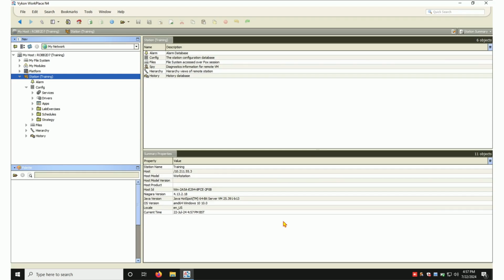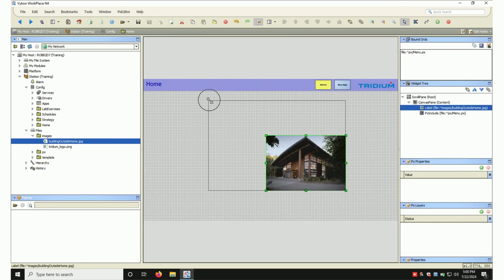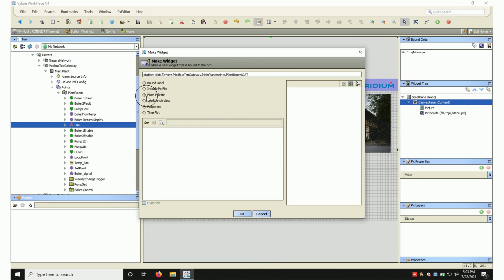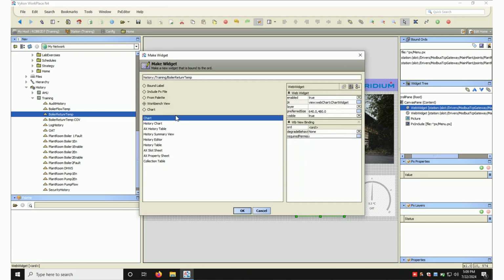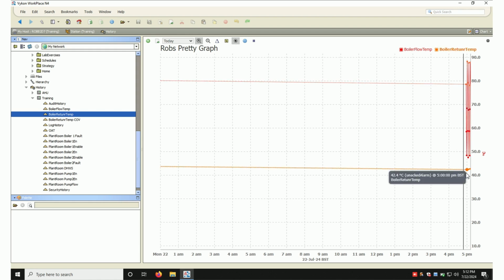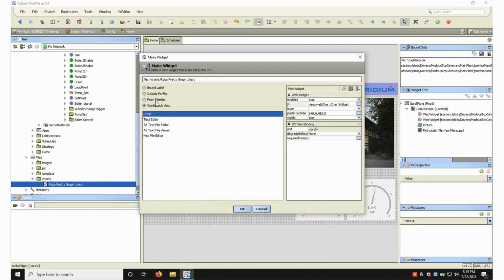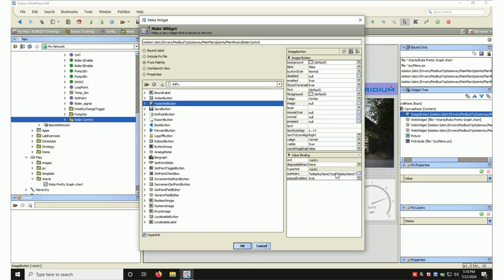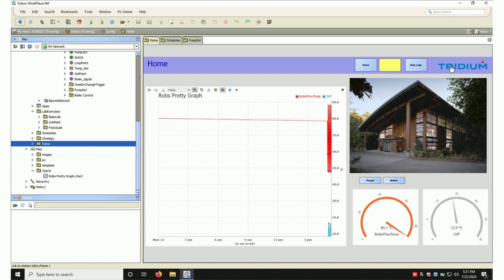Lab 15 - How to make Tridium Niagara 4 home page ~ TBT N4 TCP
This video from the TBT Tridium Niagara 4 Training series shows how to make Tridium Niagara 4 PX home page, a central dashboard for user-friendly navigation—perfect for building automation engineers, controls engineers, BMS engineers, and system integrators creating intuitive operator interfaces in Tridium Niagara 4.
It begins by creating a Home folder under Config, then adding a new PX view (home) and resizing it. Demonstrations include dragging a background image (via right-click then New then Picture for scalable fit-ratio) or direct label import, embedding live gauges (drag points, palette circular gauges), and custom charts (drag history components, adjust colours/axes/timeframes, export/save as retained chart file for reuse).
Key steps cover navigation aids: hyperlink buttons (Kit PX palette, text or images, target to folders/views), embedding menu bars (include PX), and making the Tridium logo clickable (value binding then hyperlink then component chooser to home). It highlights refresh behaviour, edit/view mode differences, and flexibility for dashboards with gauges, graphs, and quick jumps to plant room/pumps/boilers pages.
A practical guide to how to make PX home page and Tridium Niagara 4 PX home page in the Niagara 4 tutorial and Tridium Niagara training lineup by us at Tyrrell Products.